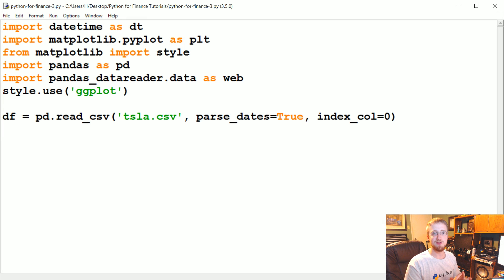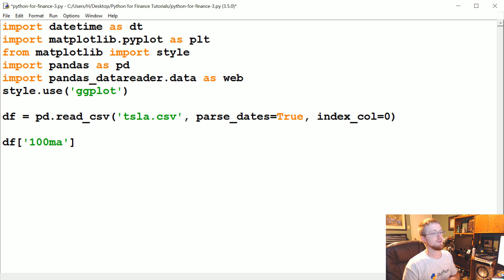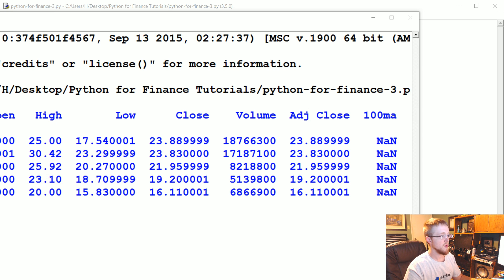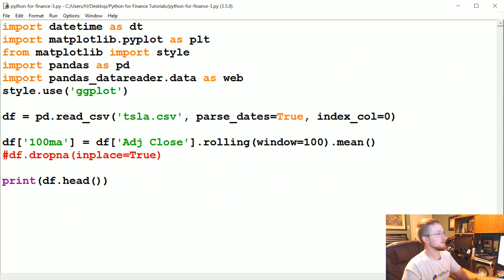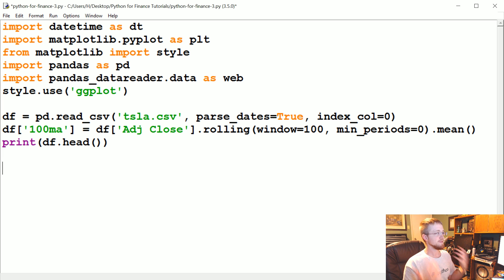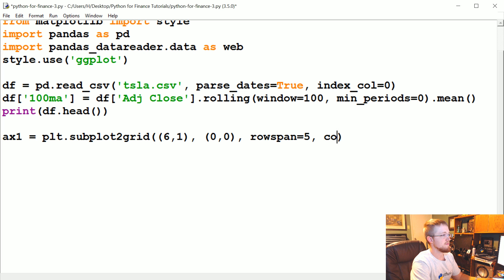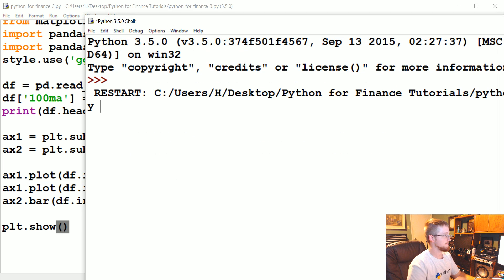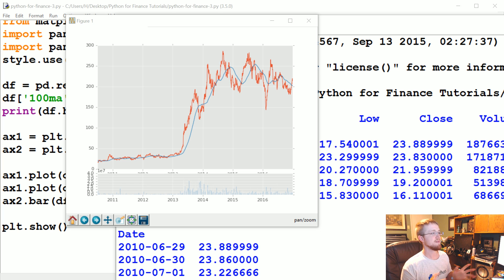Basic Stock data Manipulation - Python Programming for Finance p.3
Hello and welcome to part 3 of the Python for Finance tutorial series. In this tutorial, we're going to further break down some basic data manipulation and visualizations with our stock data.